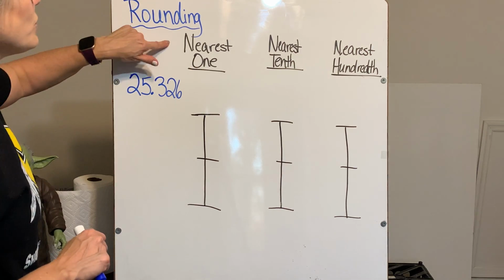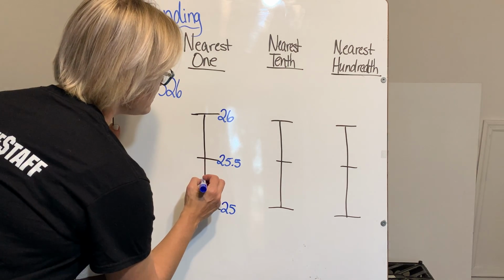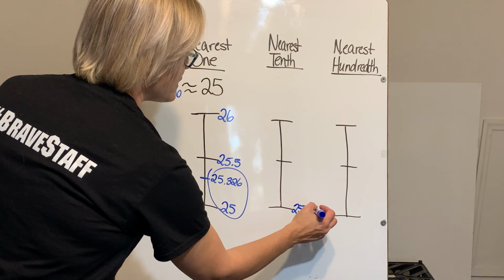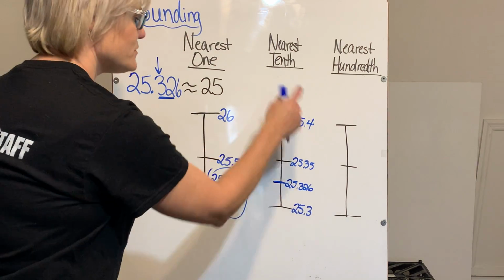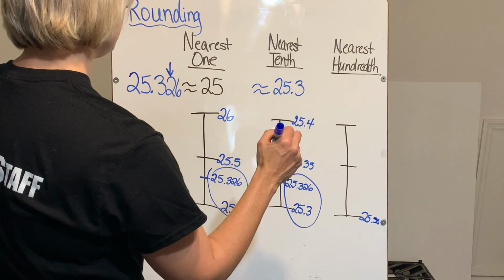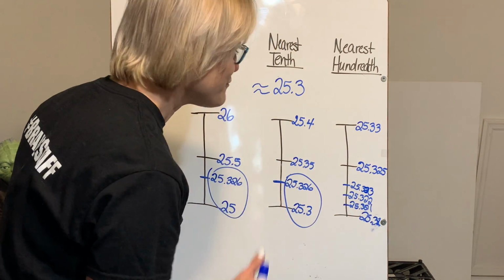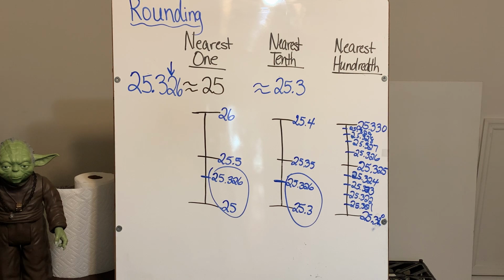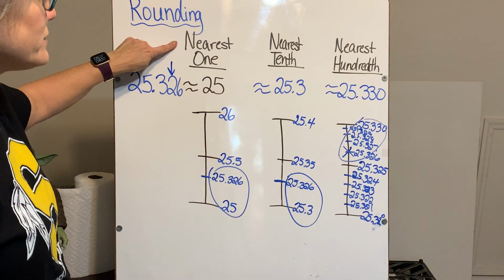Rounding to the nearest ones, tenths and hundredths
Use a scale to round